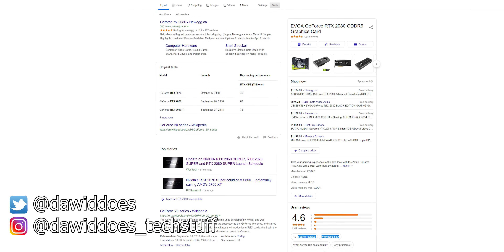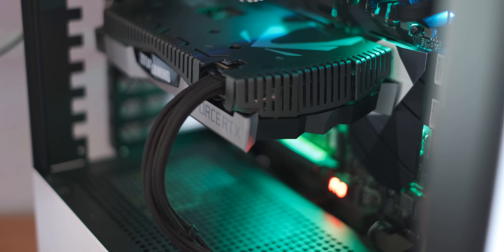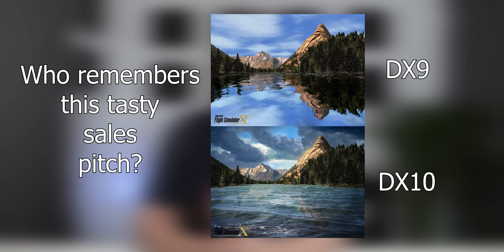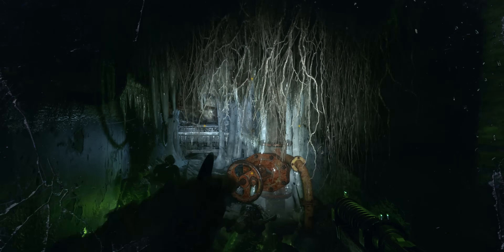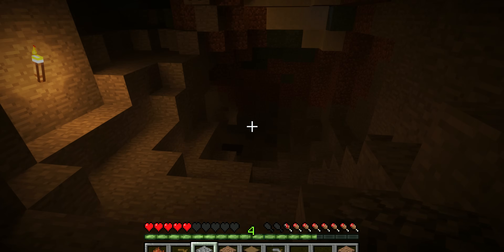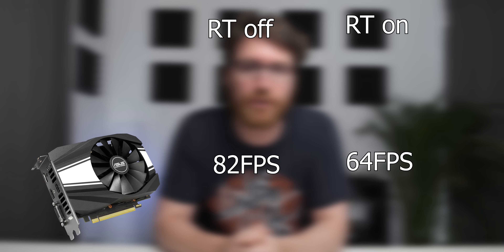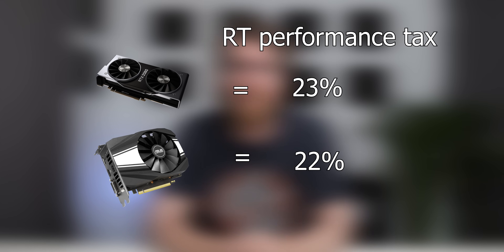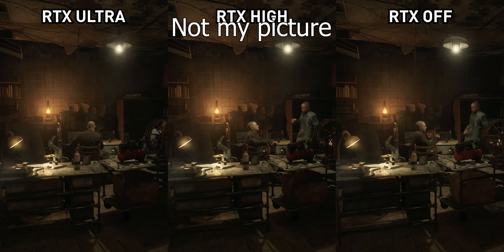Can the cheapest RTX graphics card ACTUALLY run ray tracing?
During E3 many new games supporting Ray Tracing were announced and that along with the announcement of AMD Navi made me think? "Can the cheapest RTX capable graphics card actually run ray tracing. Does the addition RTX hardware that costs so much actually matter?"

Go check out the modder who singlehandedly added Ray Tracing functionality to Minecraft

Cheapest RTX 2060 (And its a good one)
Cheapest RTX 2070
GTX 1660Ti

And if you want to buy any other PC components, use this